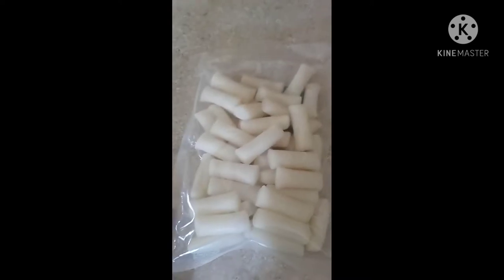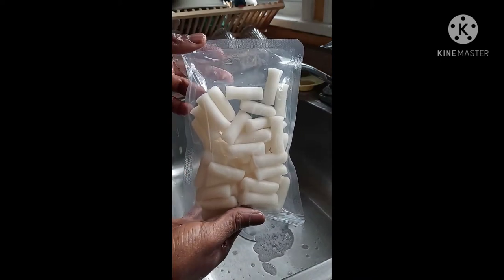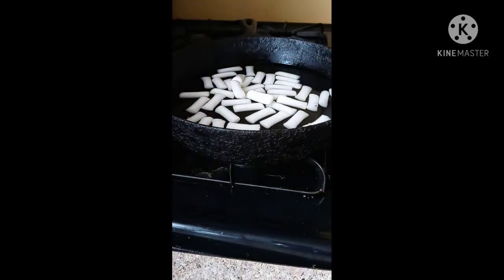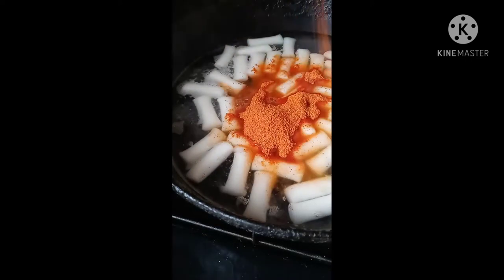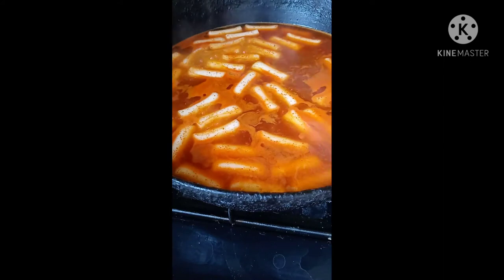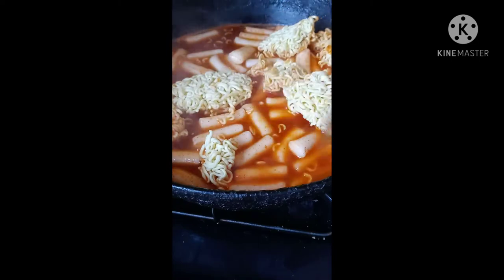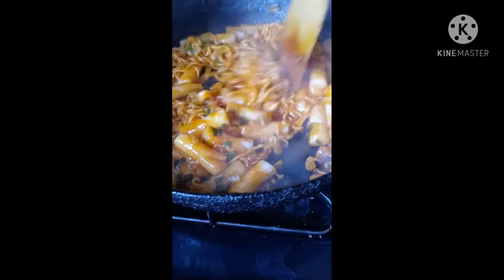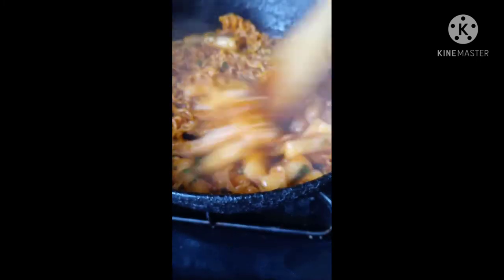we're cooking spicy Korean Noddle's and rice cakes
today we're cooking spicy noodles and rice cakes for nice afternoon lunch my kids love spicy foods and especially spicy noodles and rice cakes
hope you enjoy the cooking video
send me ideas of what other meals you would like to see me cook